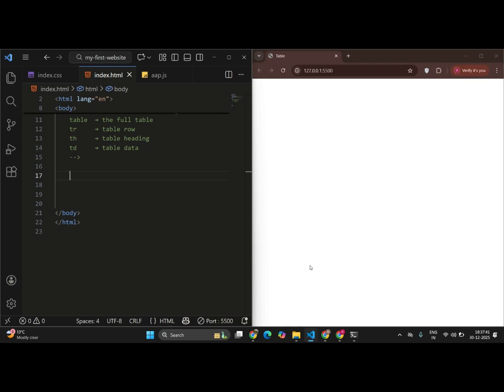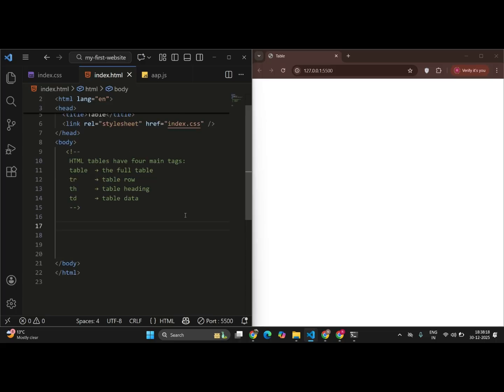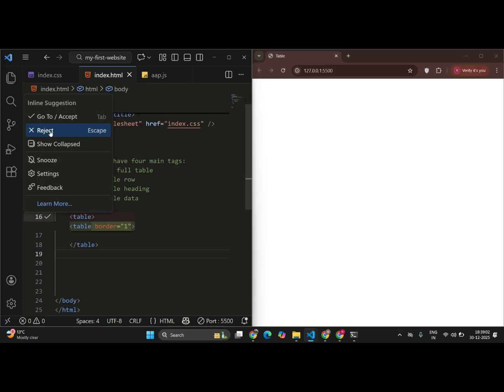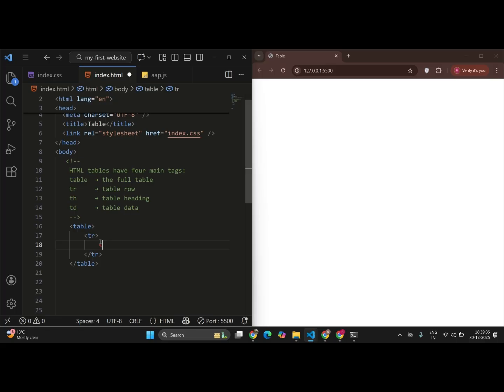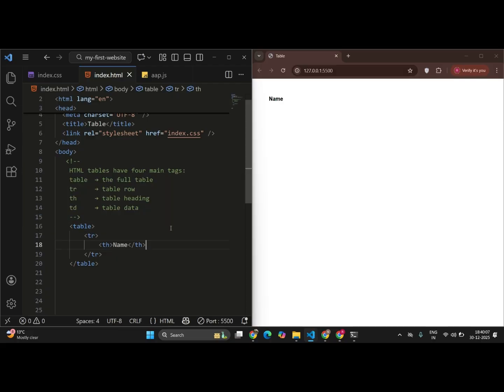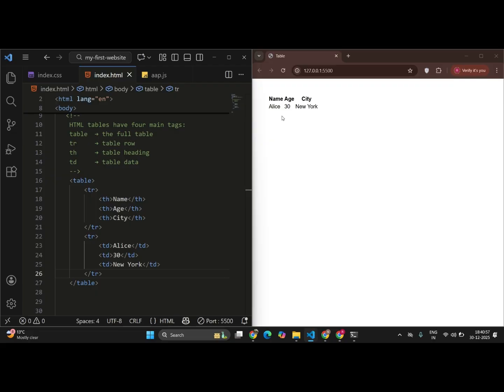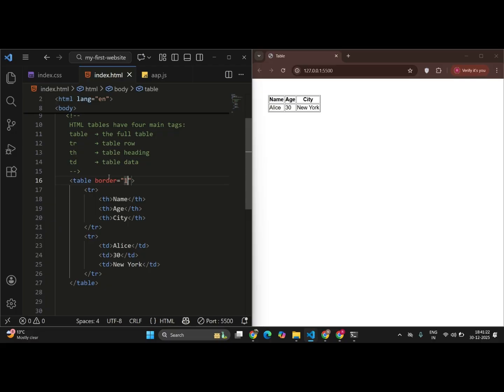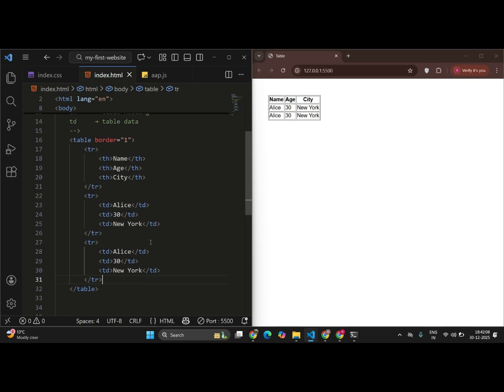HTML Tables Explained | table, tr, th, td for Beginners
Learn HTML tables step by step using table, tr, th, and td tags.
HTML tables explained in simple English for beginners.
In this video, you will learn HTML Tables from scratch.

We explain:
- What is an HTML table
- table, tr, th, and td tags
- Rows and columns explained
- How to write table code in VS Code
- Real examples with browser output

HTML tables are used to show data like reports, pricing, and lists.

This video is part of my HTML Tutorial for Beginners playlist.

Previous video: HTML Lists Explained
Next video: HTML Forms Explained